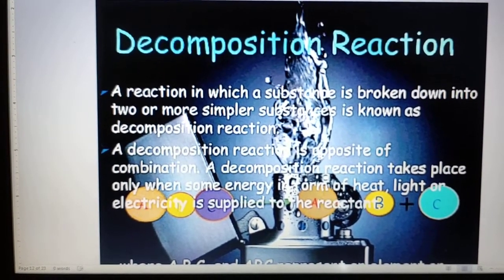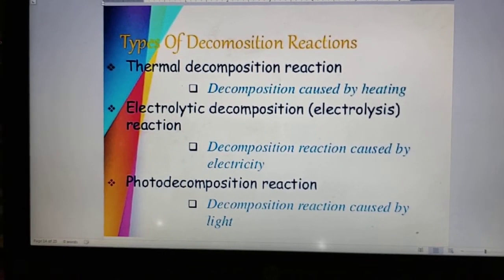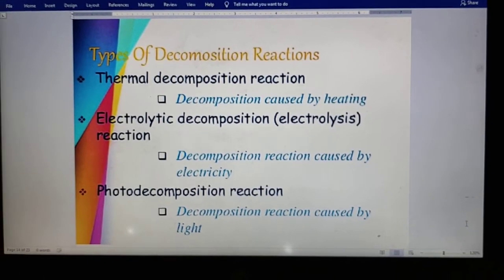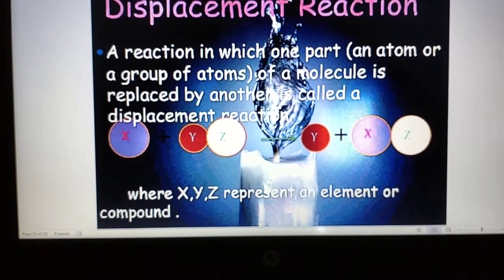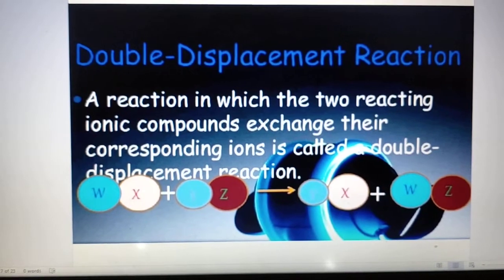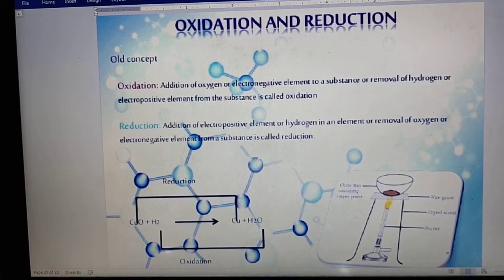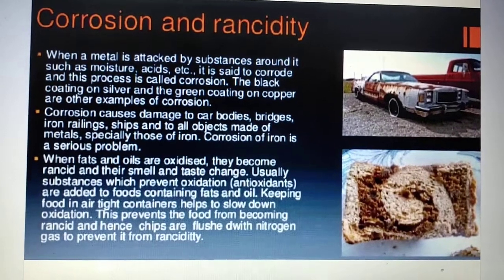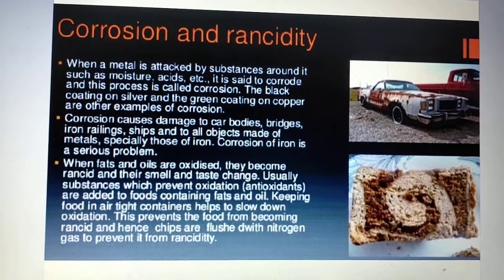Chemistry, chapter -1( chemical reaction and equcation) CLASS-10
This is the 2nd lecture of chemical reaction and equcation